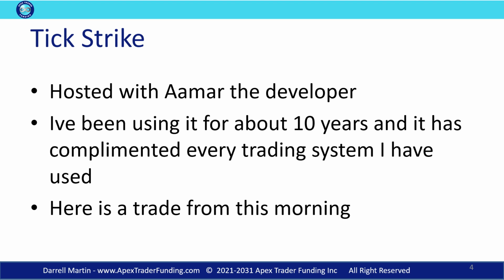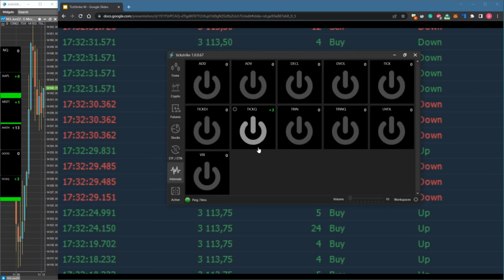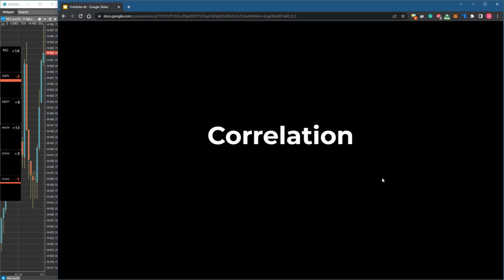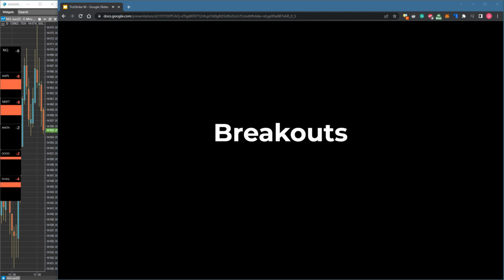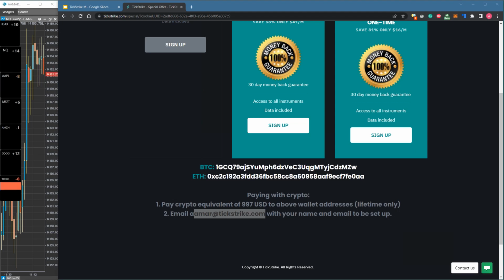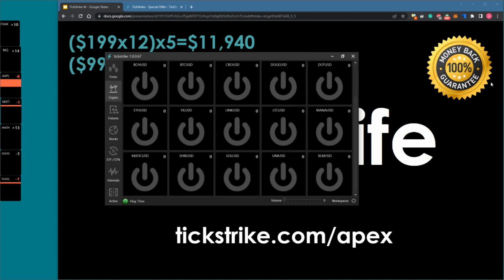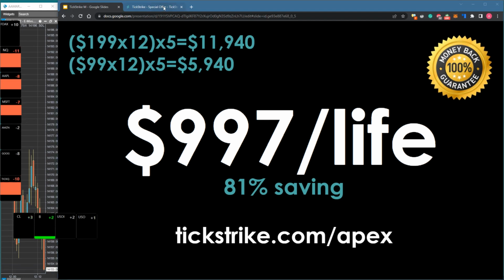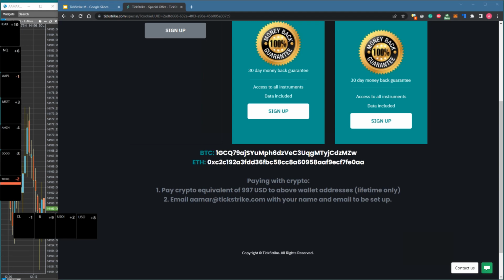TickStrike Powerful Order Flow Tool Promotion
Signup today to get the special promotion expires Sunday at midnight 4/24/22